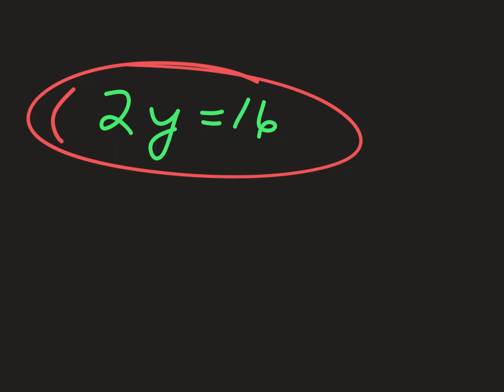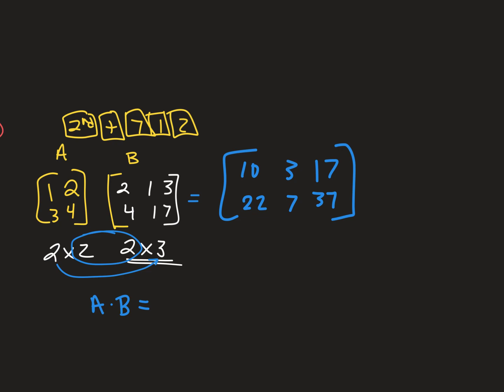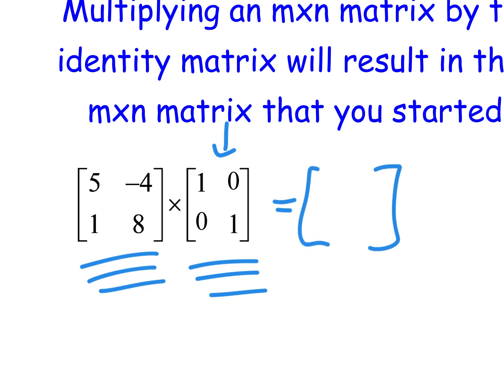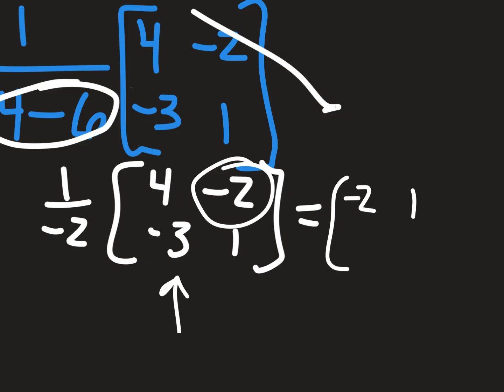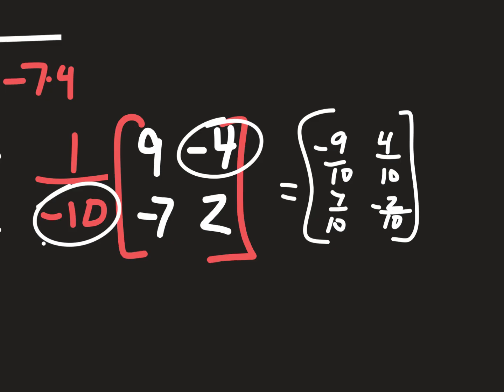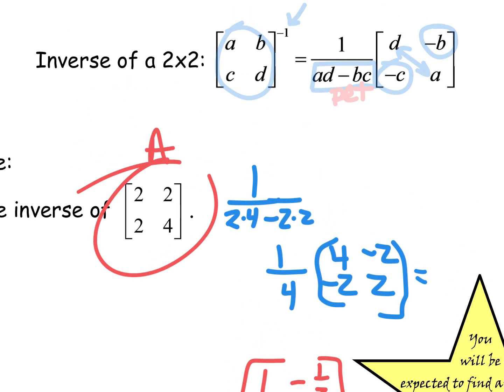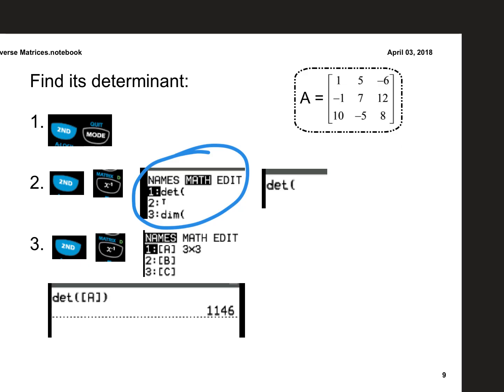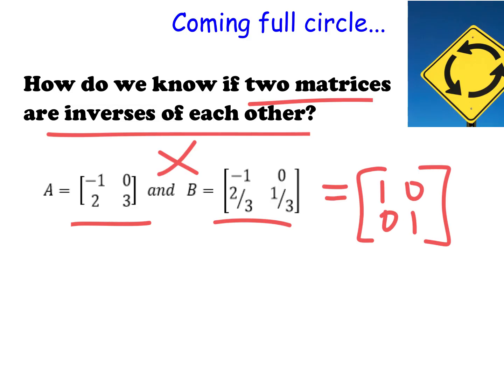03_Inverse_Matrices hha May 7